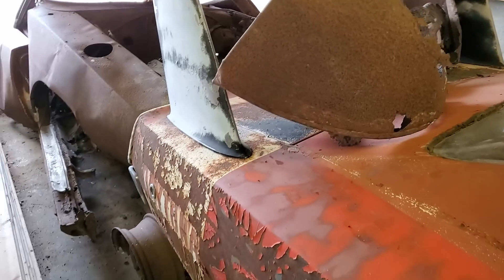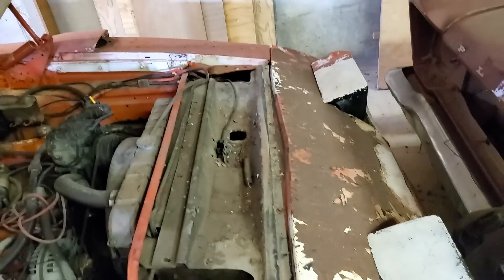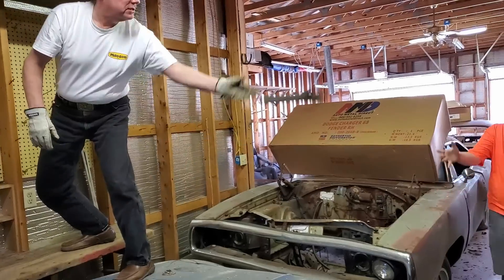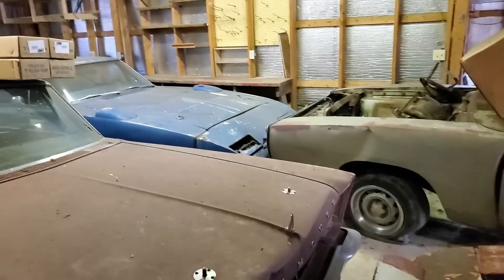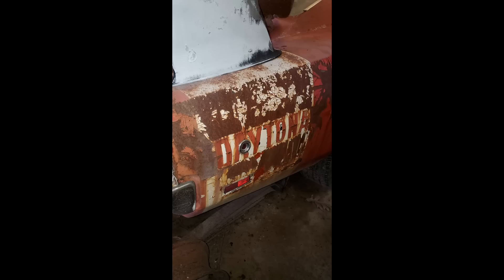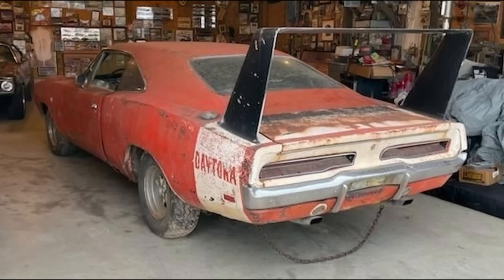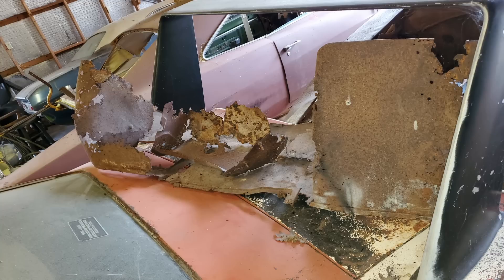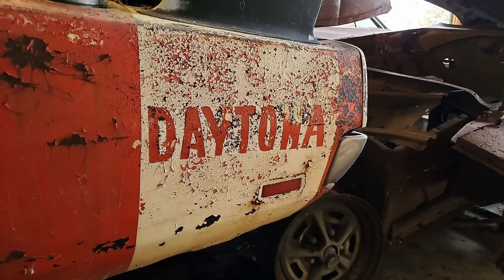1969 Dodge Daytona BARN FINDS in Missouri!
I was never told what I was checking out, just that I would be surprised.  Oh boy was I!  The top of the top for found cars!  These barn find Daytonas are about the rarest it gets.  Only 503 built, and there was two and a half of them tucked away in this garage since the mid-2000s.  BUT each of them had been sitting neglected for decades before that even.  That was just the last time they moved before I saw them.

Now everything has changed, the red Daytona is in New York, the burnt up one is tucked away in the garage with the blue Daytona parts, and the Charger body that the blue Daytona parts were on, has moved on.